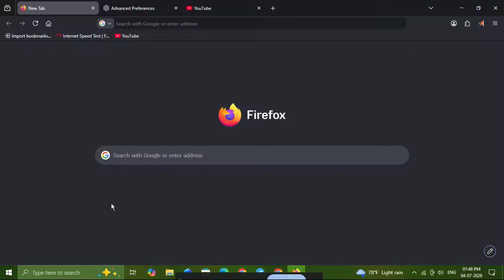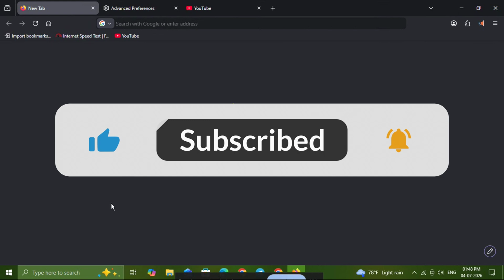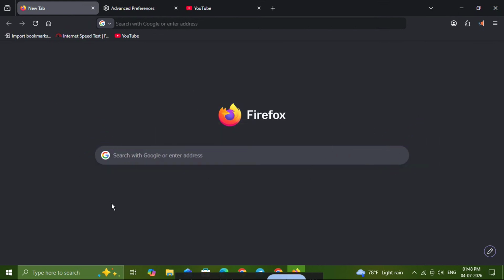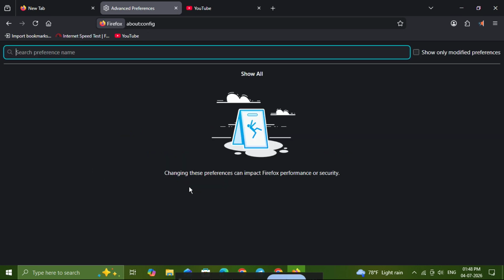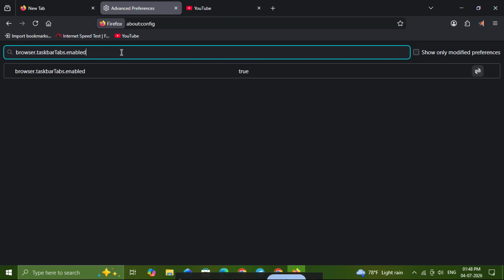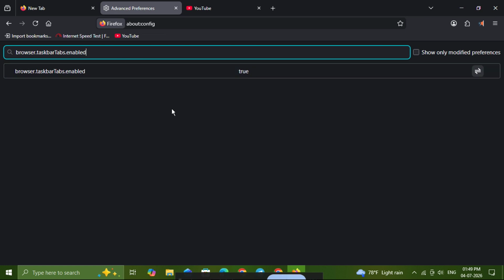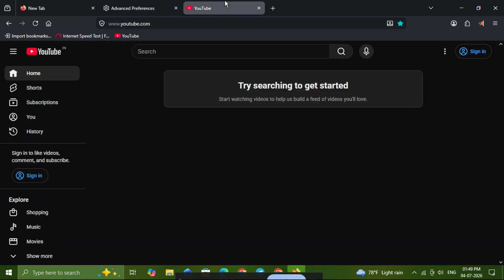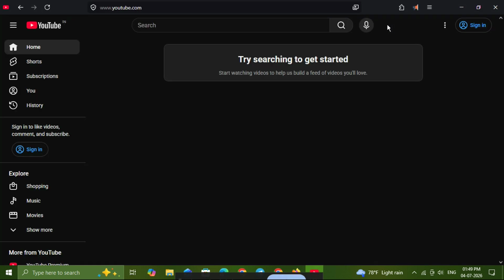How To Use Firefox Web Apps Taskbar Tabs On Windows (Easy Guide)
Learn how to enable Firefox web apps taskbar tabs on Windows using about:config and add supported websites directly to your taskbar.
This easy step-by-step tutorial shows how to turn on browser.taskbarTabs.enabled and use the Add Tab to Taskbar option in Firefox.

🕚Timestamps:
0:00 Introduction
0:18 Open Firefox and Go To about:config
0:40 Accept The Risk And Continue
0:55 Search For browser.taskbarTabs.enabled
1:17 Enable The Feature If It Is Set To False
1:40 Visit A Supported Website
2:00 Click Add Tab To Taskbar

✍️What You'll Learn In This Video:
• How To Open Firefox Advanced Configuration Settings
• How To Enable browser.taskbarTabs.enabled In Firefox
• How To Add Supported Websites To The Windows Taskbar
• How To Use Firefox Web Apps Taskbar Tabs On Windows
• How To Launch Web Apps Faster From The Taskbar
• How To Turn A Website Into A Taskbar Shortcut
• How To Check If A Firefox Feature Is Already Enabled
• How To Improve Workflow With Pinned Web Apps

💡Pro Tips:
• Only enable about:config settings you understand and actually need.
• Use supported websites for the best taskbar tab experience.
• If the option does not appear, refresh Firefox or restart the browser.
• Keep your taskbar organized by only adding the web apps you use most.
• If you no longer need a shortcut, remove it from the taskbar to stay tidy.